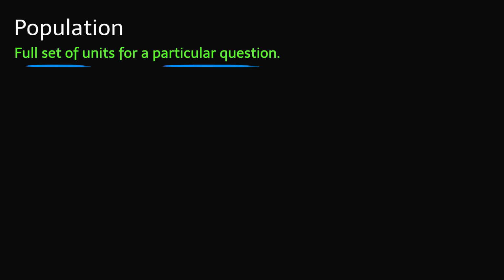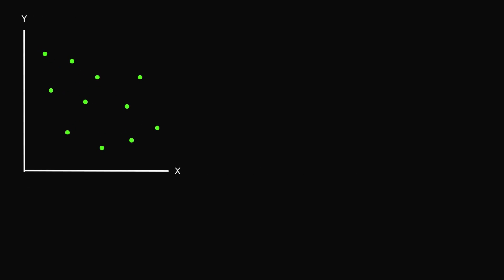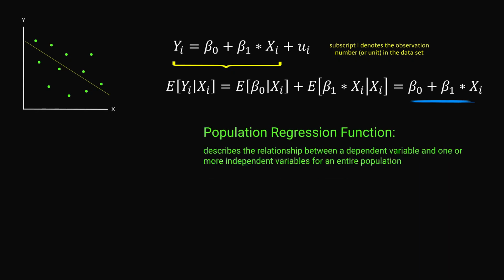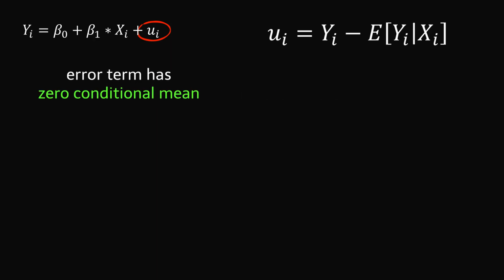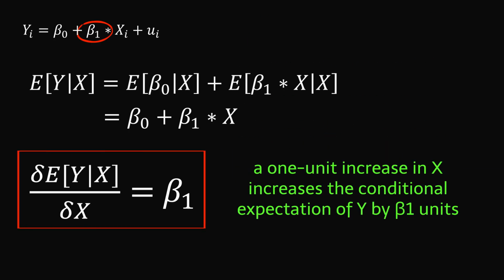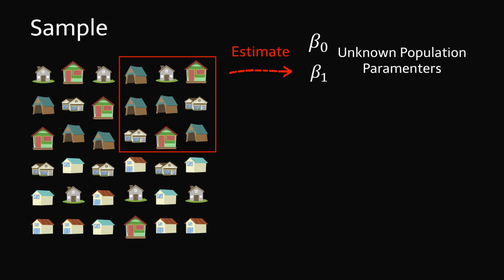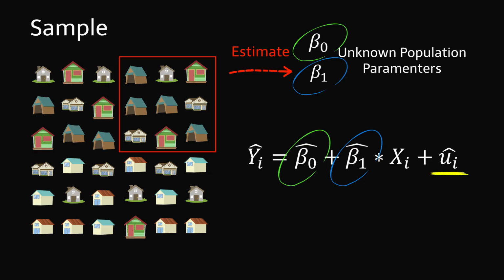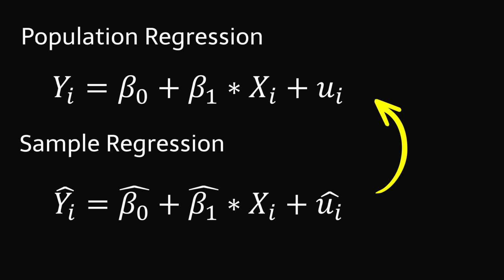Population and Sample Regression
Understanding regression starts with a key distinction: the population relationship vs what we estimate from a sample. This video clearly explains what a “population” is, why defining the frame matters, and how the population regression captures the true average link between variables.

We then show how the sample regression is built from real data, what “estimates” are, and why they change from sample to sample. You’ll see the difference between errors and residuals, why average errors are zero within each value of the predictor, and how to interpret the slope in plain language.